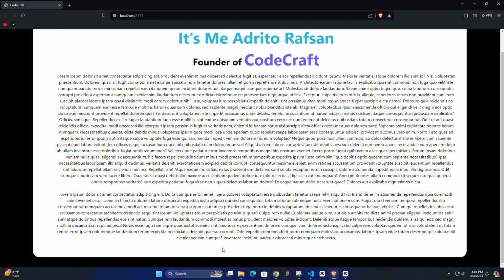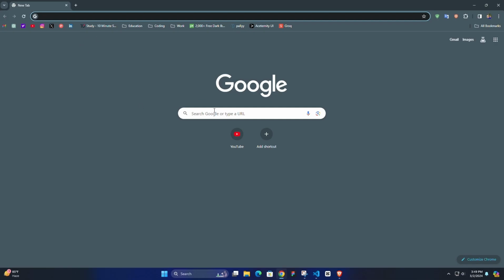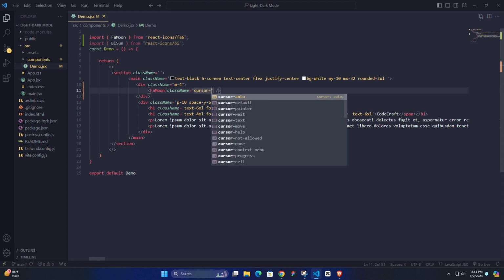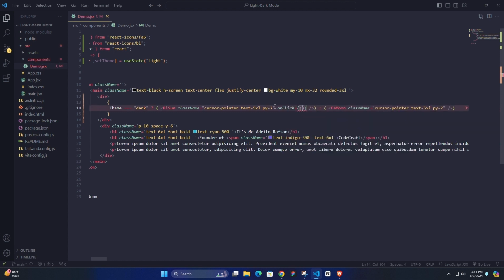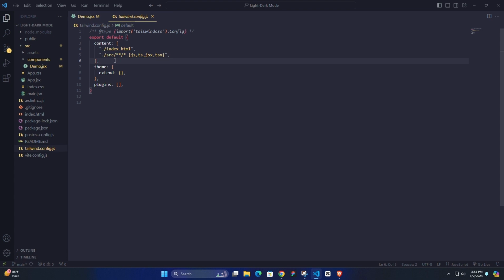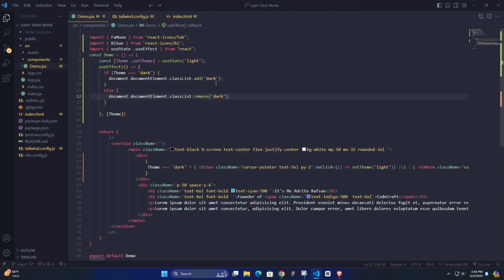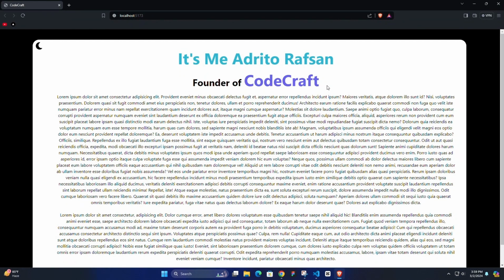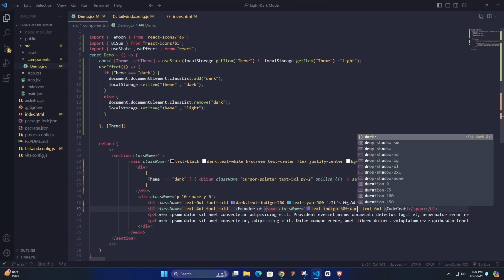Dark Theme React Application [Simplest Way] | Toggle Theme React Tutorial😍 | Free source..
"🌞🌚 Elevate your user experience with our latest tutorial! Learn to implement a dynamic light/dark mode switcher using React and Tailwind CSS. Enhance your website's accessibility and style with ease. Watch now and level up your UI design skills! ReactJS TailwindCSS UIDesign CodingTutorial"

Hope You Enjoyed the video . Keep supporting me and follow me for more Coding related content.